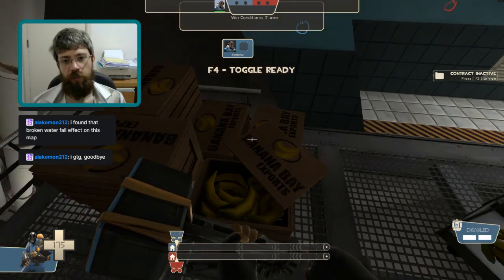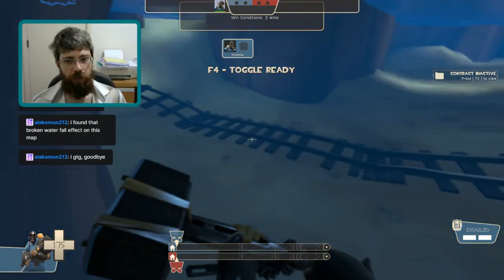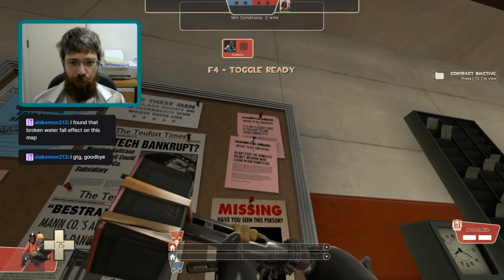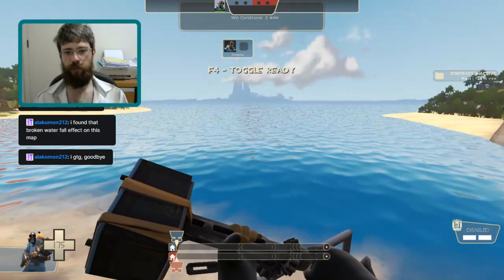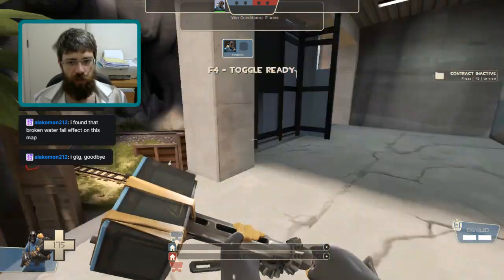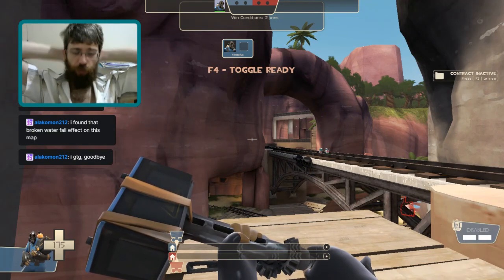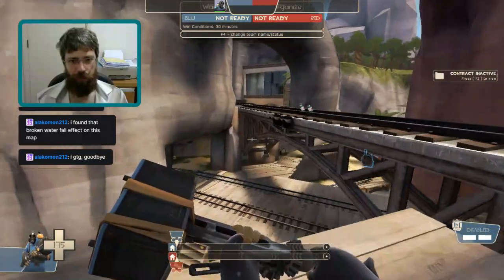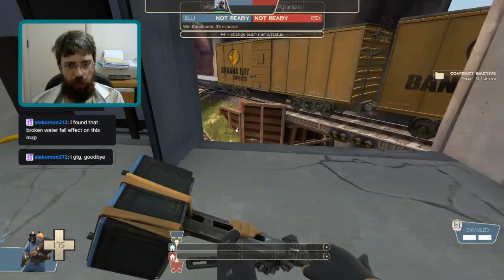Game Art Critique: Team Fortress 2's Banana Bay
As always, I appreciate corrections you might have.

0:00 Intro and Disclaimers
2:24 Description
14:10 Analysis
1:13:22 Interpretation
1:22:14 Judgement: Principles of Art
2:17:05 FInal Judgement

Oh Banana